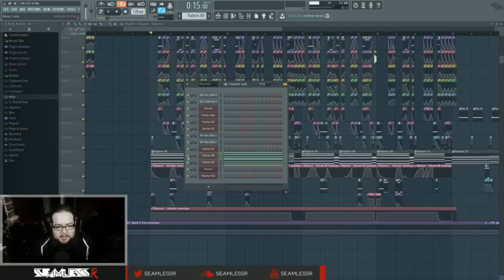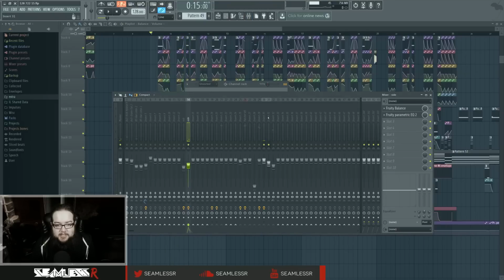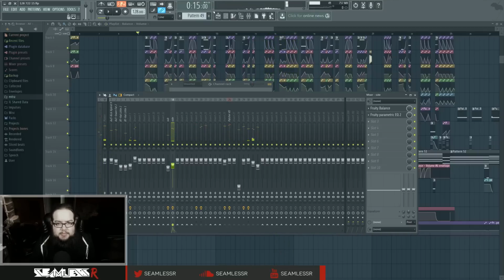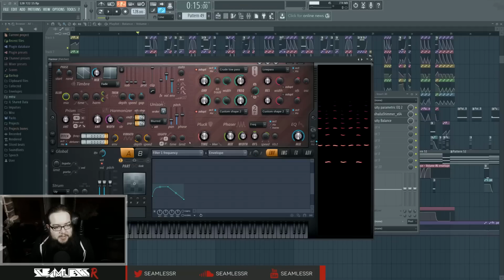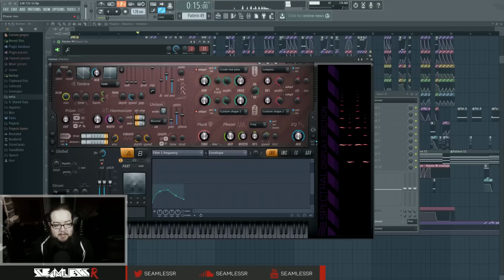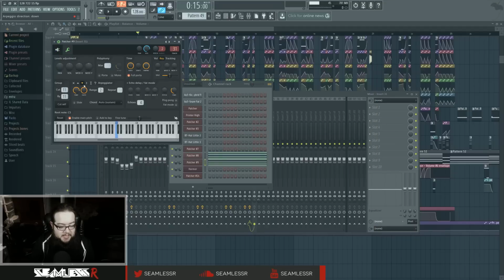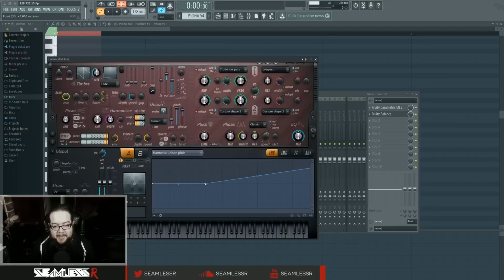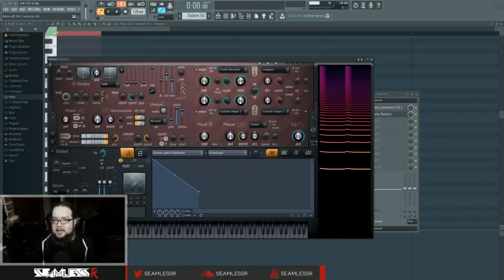How To Synth 5: Synthetic Ambient Orchestraish Strings